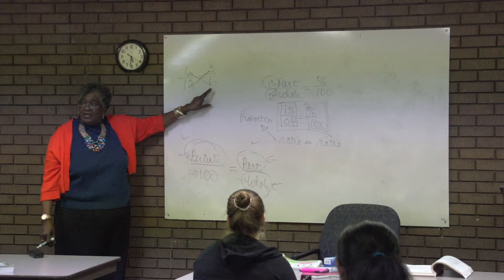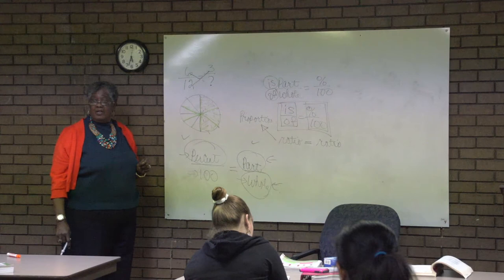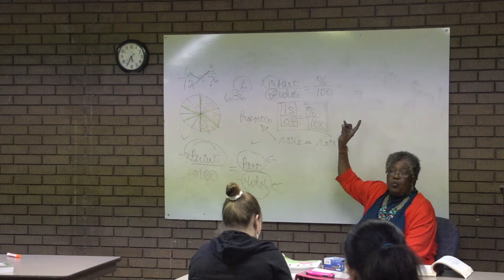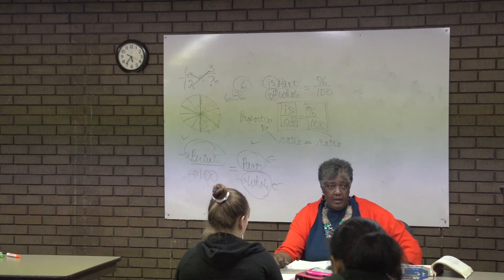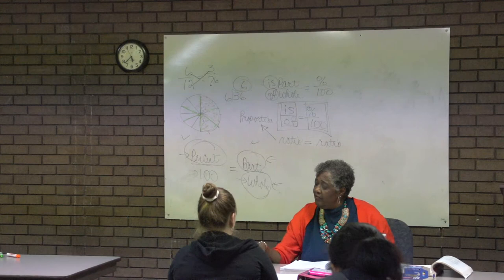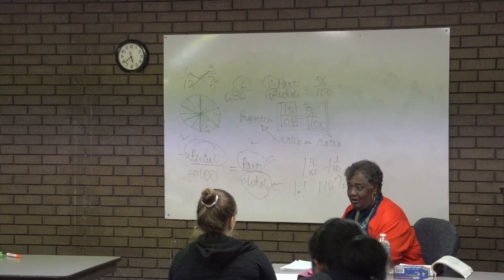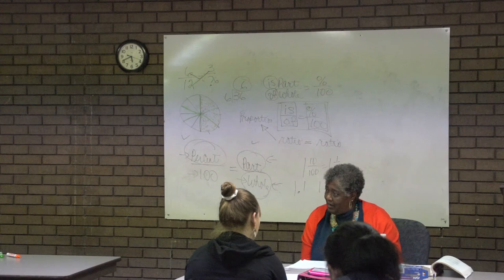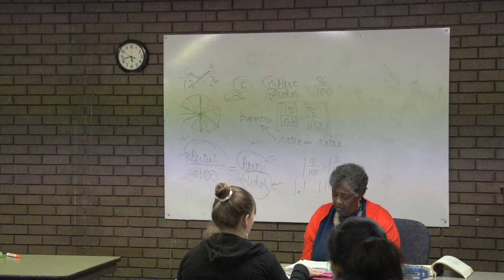Percentage Day 1 Part 3